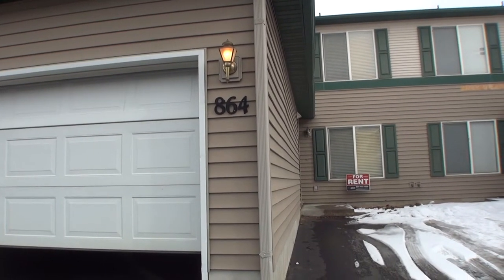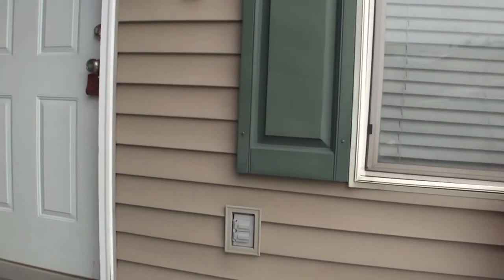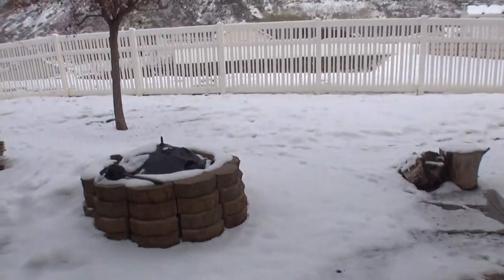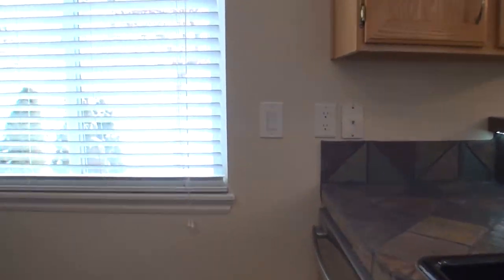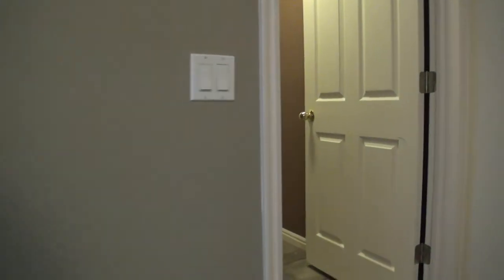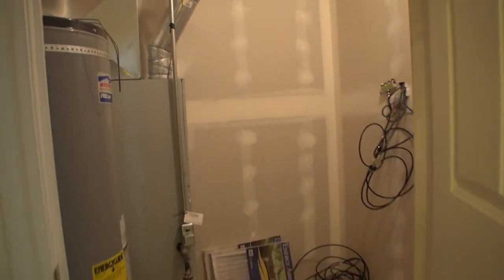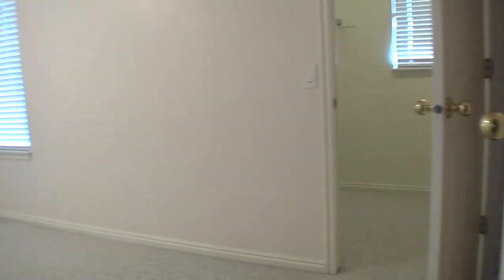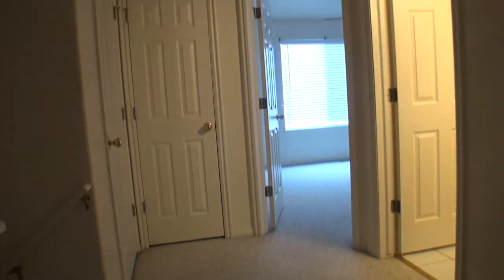864 E 760 N Ogden Utah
Gorgeous Town Home in Ogden at 864 E 760 N. Located at the foothills of the mountains you will love the sunrise every morning. This home has an open floor plan and was built in 2000. It features 2 beds, 2 baths, and approximately 1,350 square feet. It has central air, fenced backyard, and patio great for BBQ's! The garage has built in over head storage. The Kitchen, and entry have a beautiful slate flooring. Stainless Steel appliances and custom counter tops and new carpet. Kitchen has above and underneath cabinet lighting that's dim-able around the bar! Remote Ceiling fans in Master and Living rooms.  Lawn maintenance is included in the rent.
It's located in a peaceful and quiet neighborhood, and has its own park. Its close to schools, dinosaur museum, restaurants, movies, hiking/biking trails, shopping, and close to freeway access. This home is a must see!!